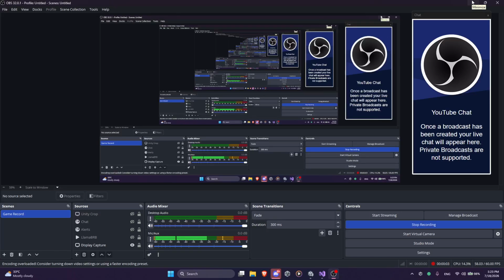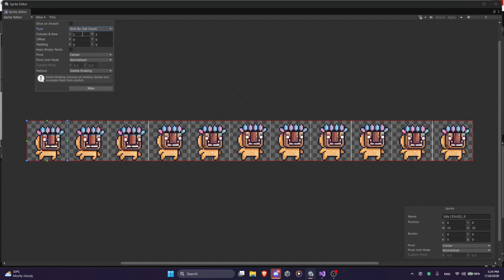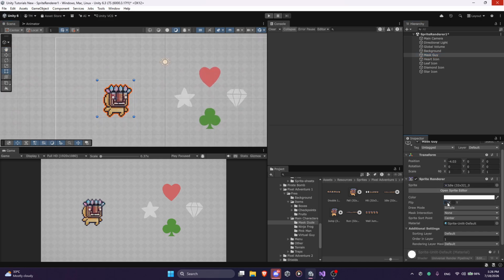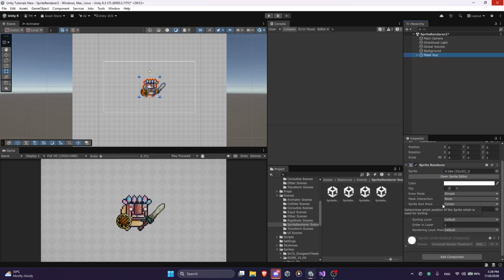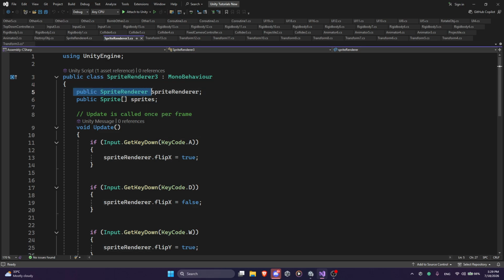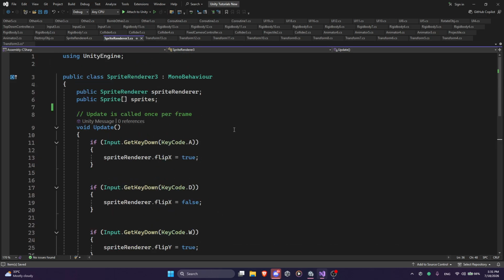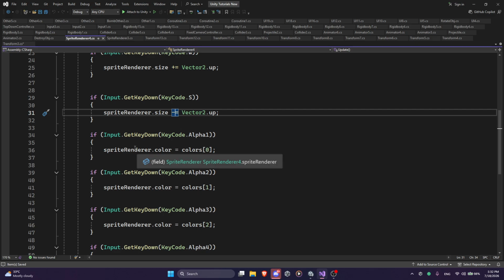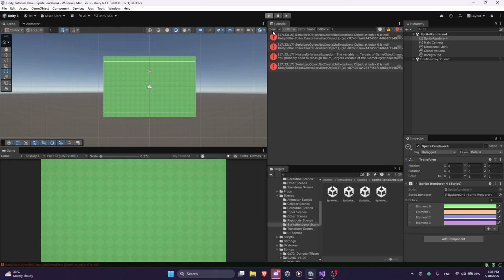Basics of Unity: The Sprite Renderer Component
In this part we discuss the Sprite Renderer component:

- Import settings of image files
- How to split an image
- Draw modes (simple and tiled)
- Sorting layers and order in layer
- How to get components in code
- spriteRenderer.flipX / spriteRenderer.flipY
- spriteRenderer.sprite
- spriteRendere.color
- spriteRenderer.size (if draw mode is Tiled)